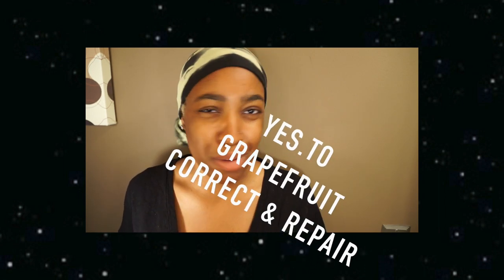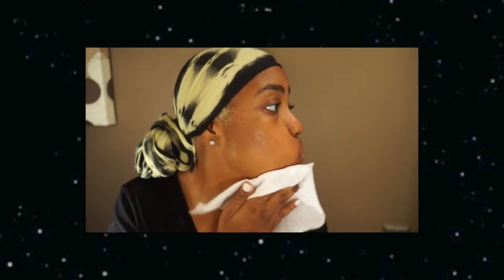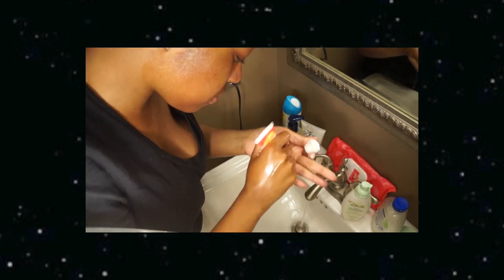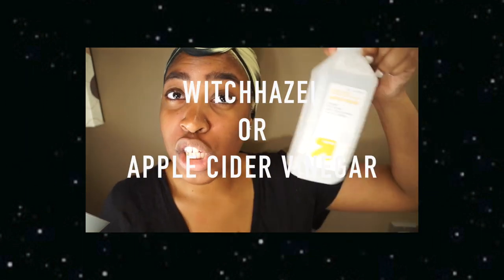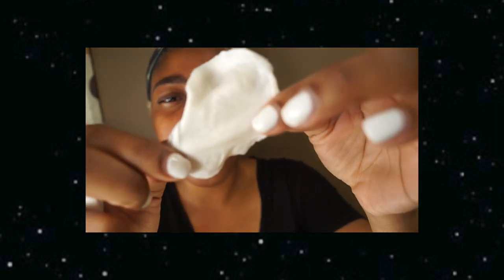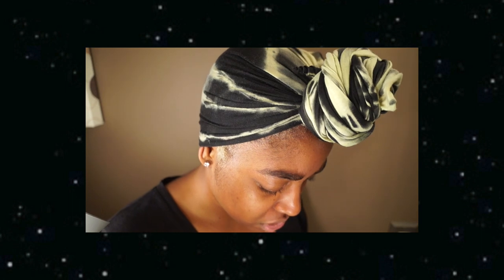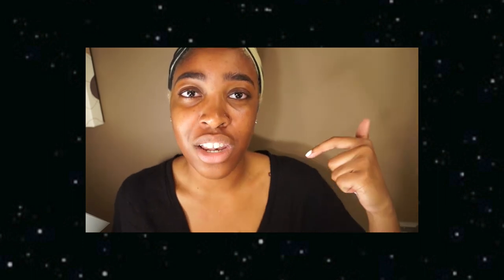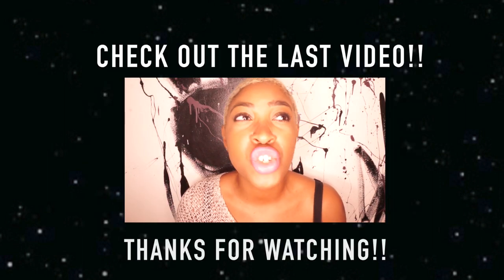Night Time Skin Care Routine